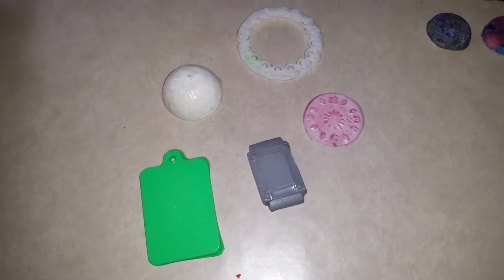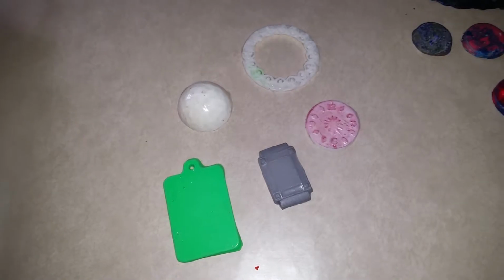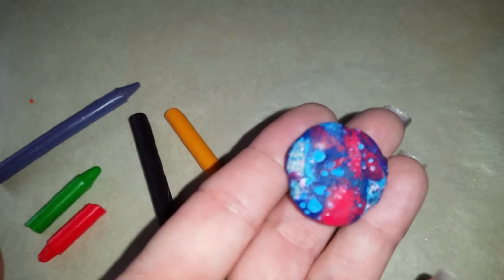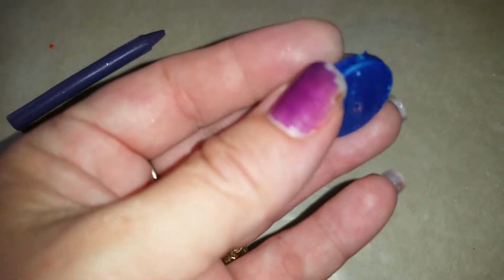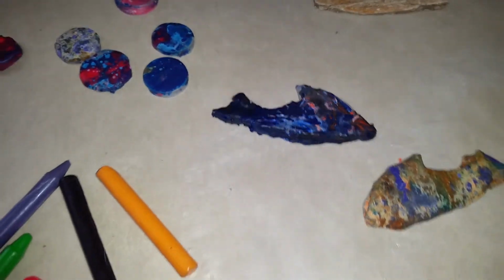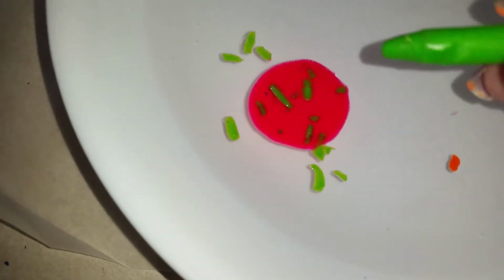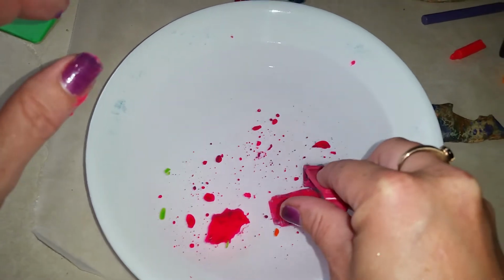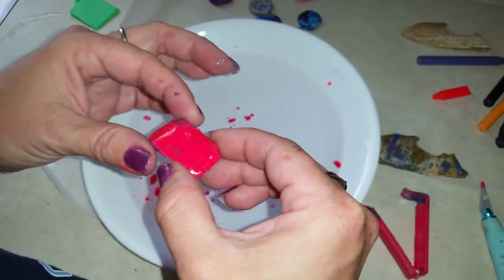Crayon Marbeling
Covering resin pieces with melted Crayons
You can find more crayons at: Createbyburffrau.blogspot.com